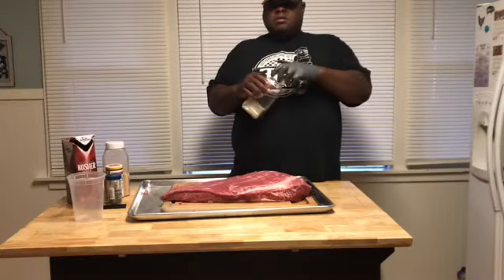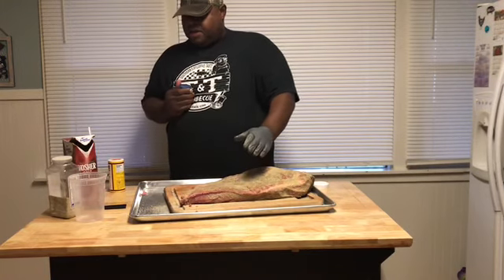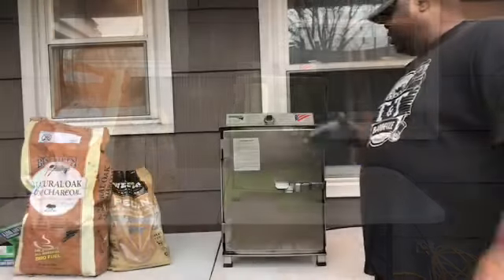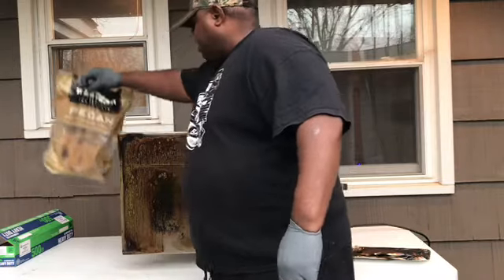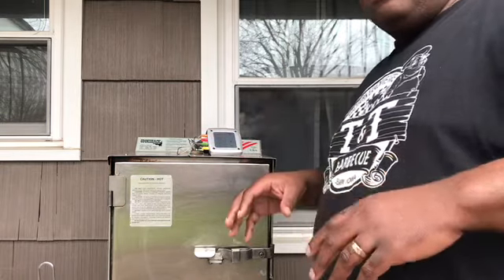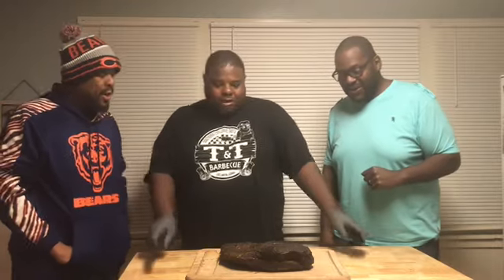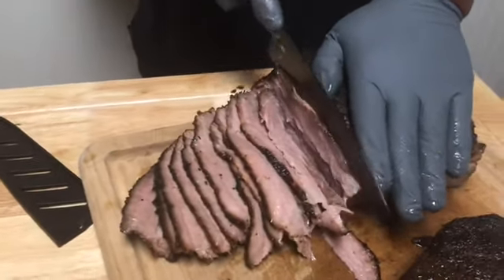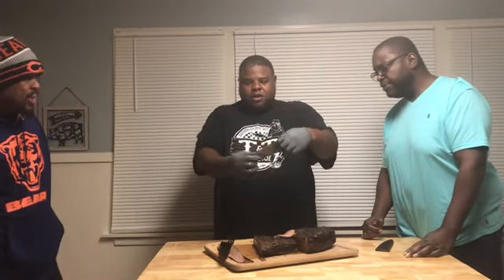How to cook a brisket on a Cookshack Electric Smoker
Cooking The Brisket
Bring Your Brisket to Temperature: Take your brisket out of the fridge. Let it warm up to room temperature. This will take about an hour.

Placing Your Meat: Place the meat in your smoker fat side up. The melting fat pouring over the brisket will help keep the meat moist. All smokers work differently. So if yours has the heat coming from underneath the beef, then it’s important to cook with the fat down, as that will avoid drying. Put the point towards the fire, remember that this part has more fat, so it won’t dry out by being closer to the heat. Place the flat near the smokestack, as this part is leaner and can burn easily. Ensure you use a drip pan to reduce the risk of flare-ups

Don’t Open The Lid! This will cause the heat and the smoke to escape, and it will take longer to cook. Keep that lid closed for as much as you can. If you need to check on the temperature using a wireless digital thermometer is the best way. This will help avoid heat loss from opening the lid.

After Three Hours: The first three hours is when your meat will take in the most smoke flavor. After that time use a spray bottle and spray water, beef stock, vinegar or apple juice onto your brisket. Do this every 30 minutes -1 hour. This will help keep you meat moisture, and also help develop that tasty crust (bark) around it.

Wait For Internal Temperature to Reach 195°F: Use your digital meat thermometer to continually check the internal temperature of the brisket. The brisket will be thoroughly cooked and ready to take out once it has reached 195°F this can take up to 9 hours.
Now there are brisket recipes all over the internet. However I have found that the